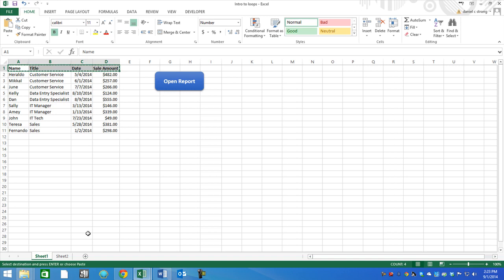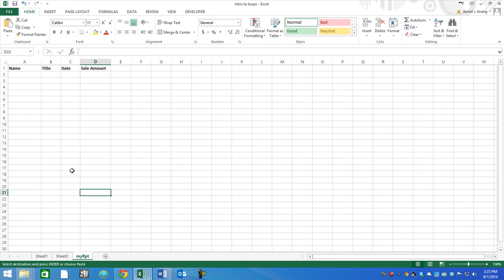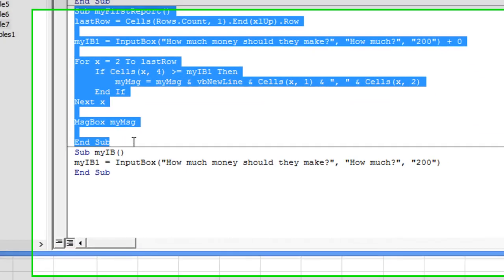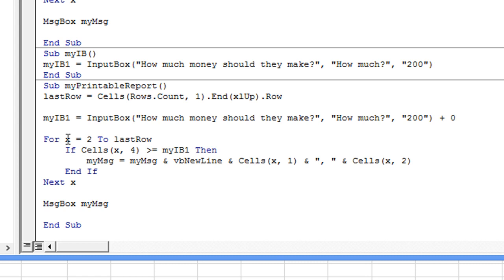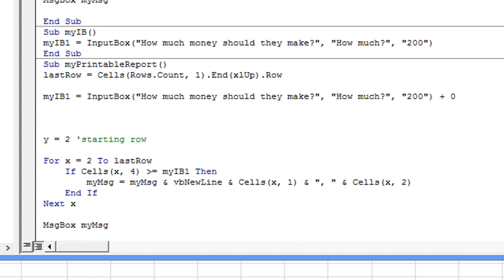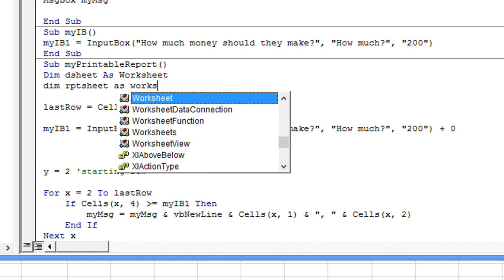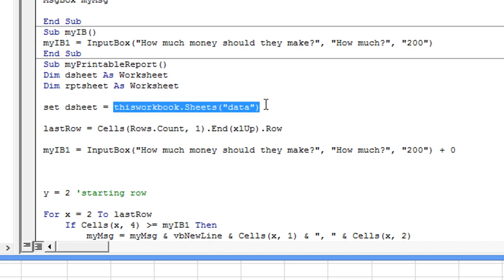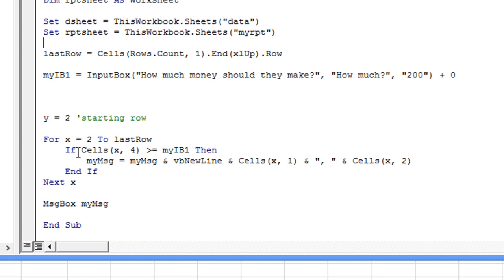07 Loops and Report Writing 069 Our First Printable Report part 1 Declaring and Setting the Sheets